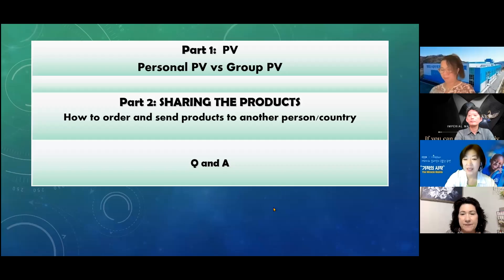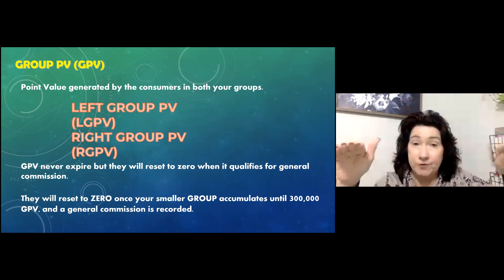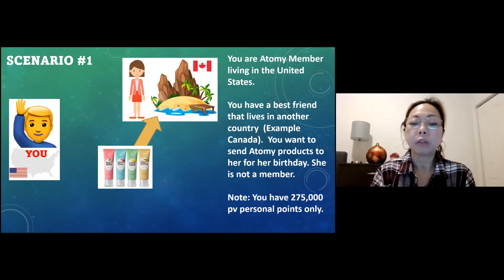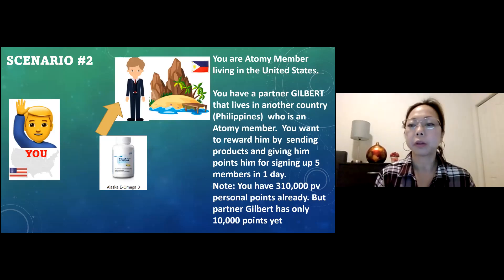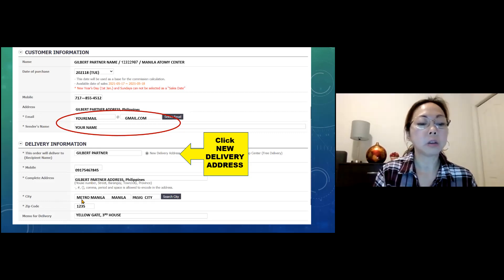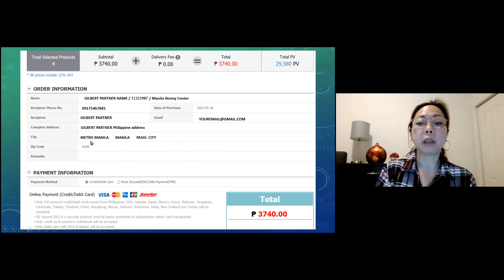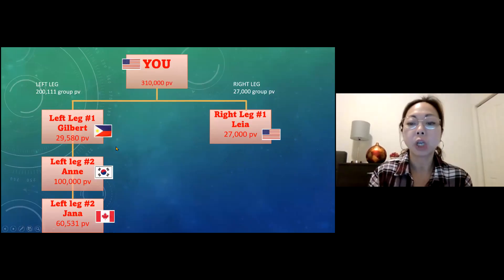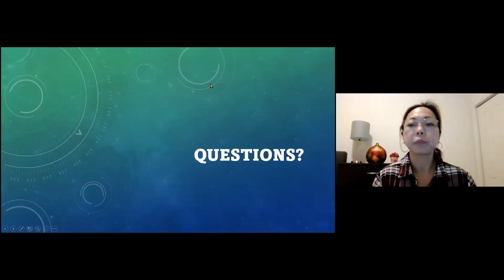2021 Oct 31 BGC Beginner's Class SM Lynn & Jessica